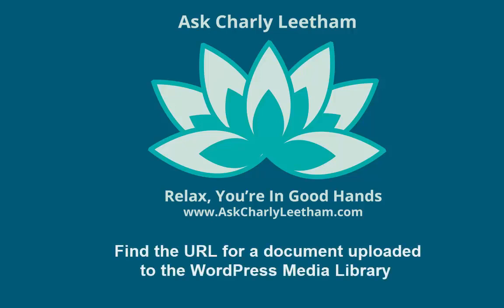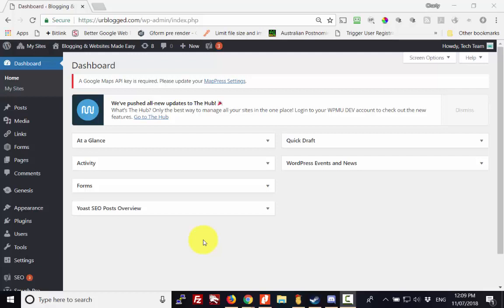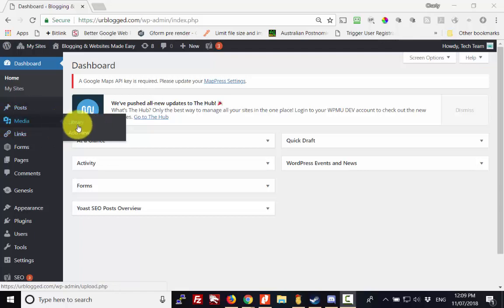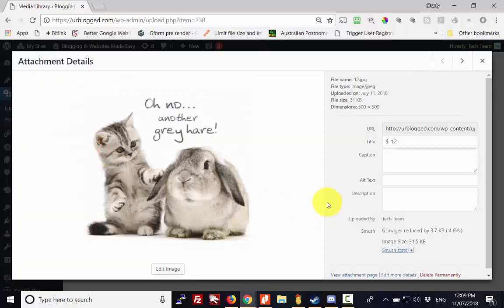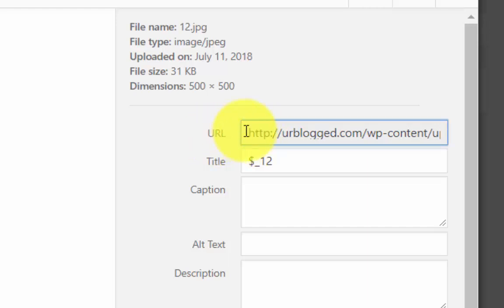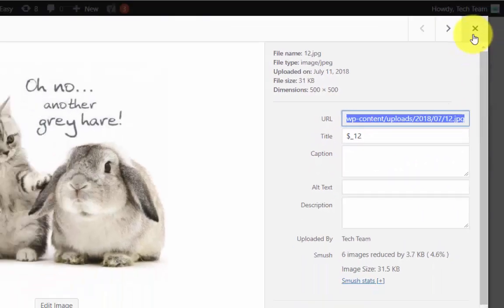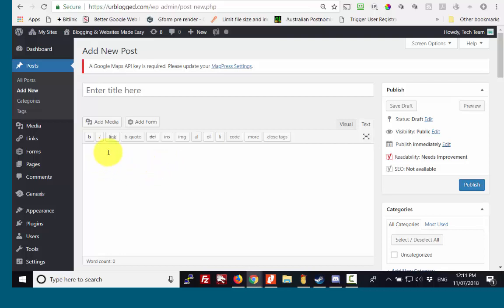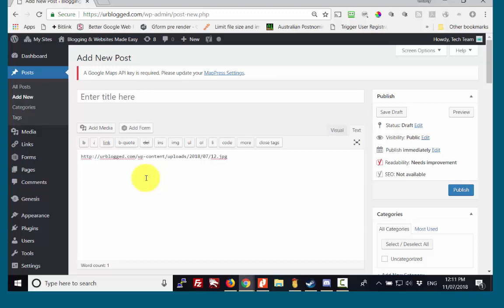Finding the URL for a WordPress Attachment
Sometimes you just need the url or link to a document or image you've uploaded to your WordPress media library.  Here's how you can find it.

Ana Carranza